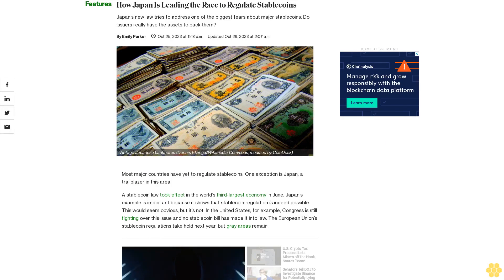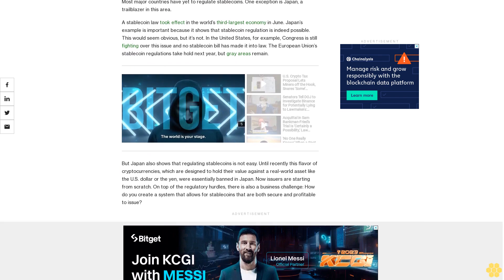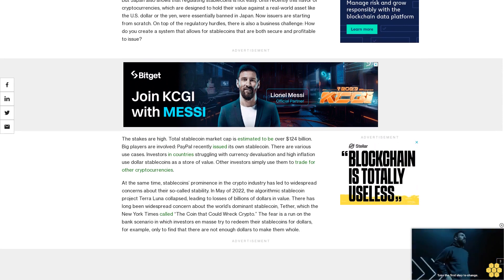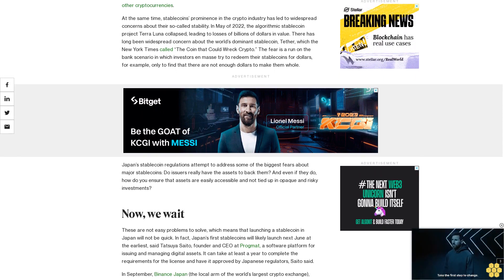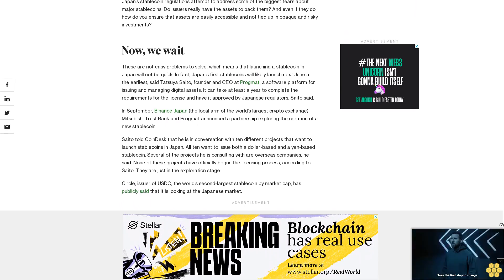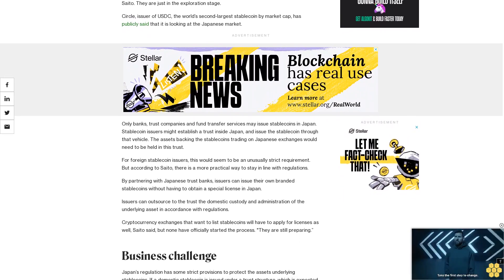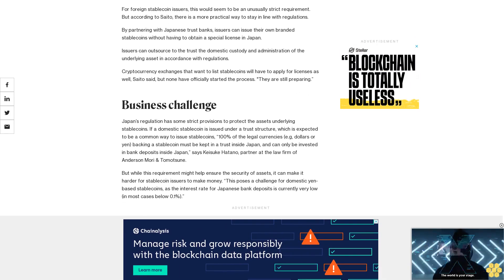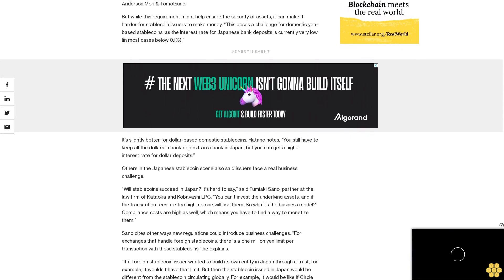How Japan Is Leading the Race to Regulate Stablecoins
Japan’s new law tries to address one of the biggest fears about major stablecoins: Do issuers really have the assets to back them?.

Most major countries have yet to regulate stablecoins. One exception is Japan, a trailblazer in this area.

A stablecoin law took effect in the world’s third-largest economy in June. Japan’s example is important because it shows that stablecoin regulation is indeed possible. This would seem obvious, but it’s not. In the United States, for example, Congress is still fighting over this issue and no stablecoin bill has made it into law. The European Union’s stablecoin regulations take hold next year, but gray areas remain.

But Japan also shows that regulating stablecoins is not easy. Until recently this flavor of cryptocurrencies, which are designed to hold their value against a real-world asset like the U.S. dollar or the yen, were essentially banned in Japan. Now issuers are starting from scratch. On top of the regulatory hurdles, there is also a business challenge: How do you create a system that allows for stablecoins that are both secure and profitable to issue?

The stakes are high. Total stablecoin market cap is estimated to be over $124 billion. There are various use cases. Investors in countries struggling with currency devaluation and high inflation use dollar stablecoins as a store of value. Other investors simply use them to trade for other cryptocurrencies.

At the same time, stablecoins’ prominence in the crypto industry has led to widespread concerns about their so-called stability. In May of 2022, the algorithmic stablecoin project Terra Luna collapsed, leading to losses of billions of dollars in value. There has long been widespread concern about the world’s dominant stablecoin, Tether, which the New York Times called “The Coin that Could Wreck Crypto.” The fear is a run on the bank scenario in which investors en masse try to redeem their stablecoins for dollars, for example, only to find that there are not enough dollars to make them whole.

Japan’s stablecoin regulations attempt to address some of the biggest fears about major stablecoins: Do issuers really have the assets to back them? And even if they do, how do you ensure that assets are easily accessible and not tied up in opaque and risky investments?

Now, we wait.

These are not easy problems to solve, which means that launching a stablecoin in Japan will not be quick. In fact, Japan’s first stablecoins will likely launch next June at the earliest, said Tatsuya Saito, founder and CEO at Progmat, a software platform for issuing and managing digital assets. It can take at least a year to complete the requirements for the license and have it approved by Japanese regulators, Saito said.

In September, Binance Japan (the local arm of the world’s largest crypto exchange), Mitsubishi Trust Bank and Progmat announced a partnership exploring the creation of a new stablecoin.

Saito told CoinDesk that he is in conversation with ten different projects that want to launch stablecoins in Japan. All ten want to issue both a dollar-based and a yen-based stablecoin. Several of the projects he is consulting with are overseas companies, he said. None of these projects have officially begun the licensing process, according to Saito. They are just in the exploration stage.

Circle, issuer of USDC, the world’s second-largest...